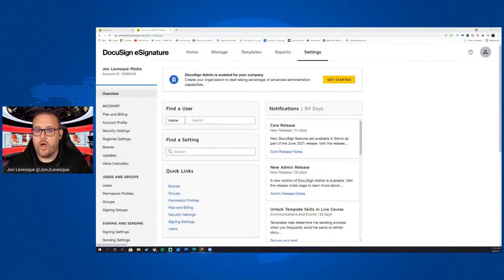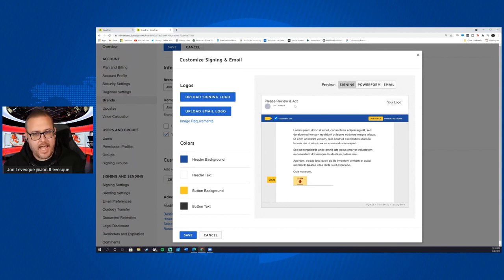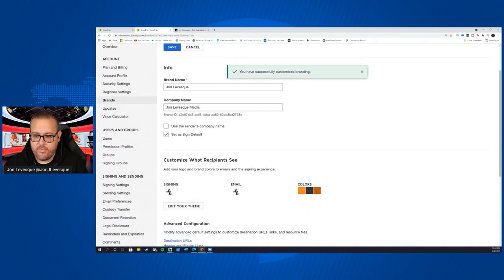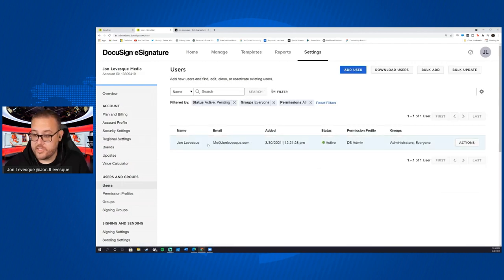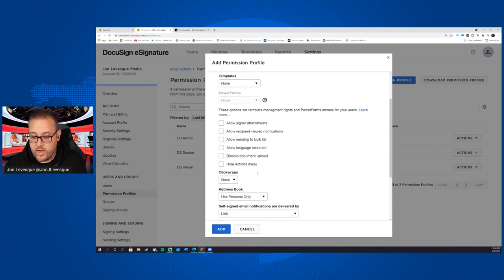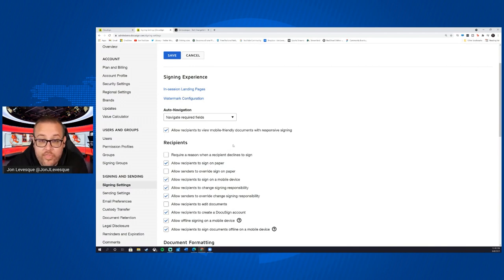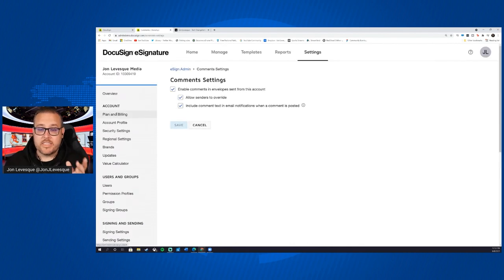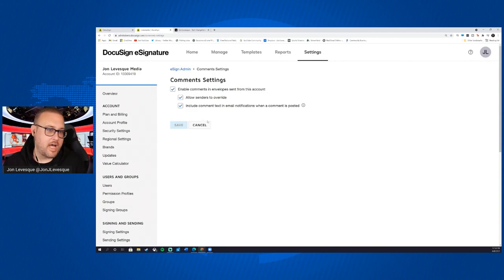DocuSign Admin Settings Introduction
What's up my friends?!

Join me for a quick introduction to the DocuSign Admin settings panel. I walk you through a quick intro to some vital settings you are going to want to know!

00:00​​ - Introduction
01:00 - Set Profile Picture
02:15 - Branding
07:00 - Regional Settings
07:58 - Add a new user
09:15 - Permission Profiles
11:15 - Groups
12:20 - Signing Settings
13:30 - Reminders & Expirations
16:50 - Comments

Please leave any comments or questions below! Happy to answer all i can!

- Jon